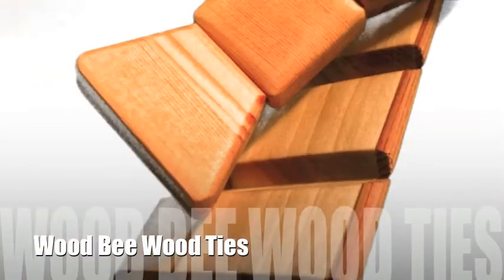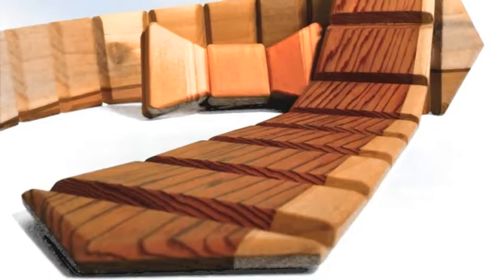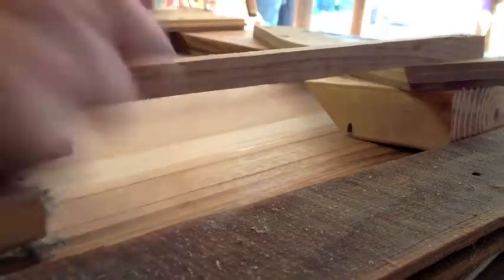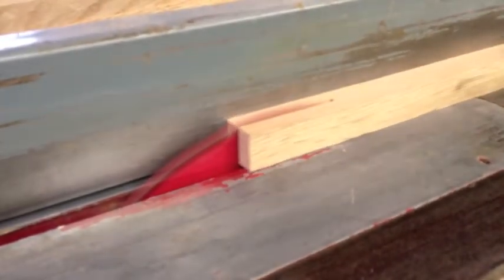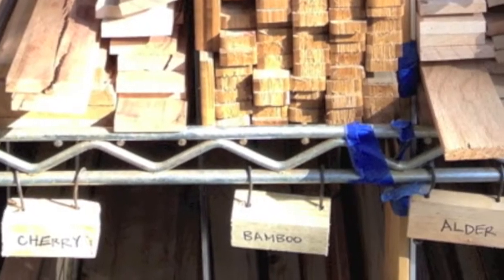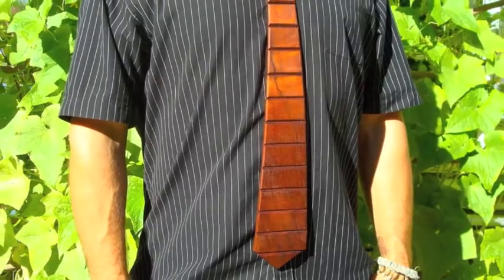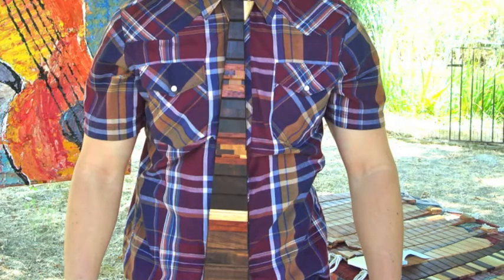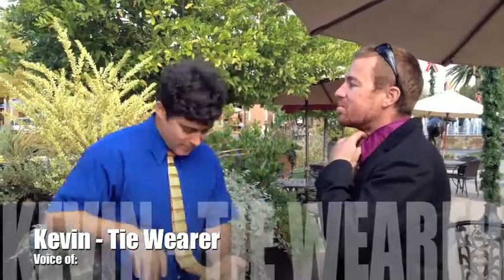Wood Ties for Christmas - Naturally Unique and Fun Gift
We started with the idea of making a sustainable zero waste excellent product. The project quickly evolved into the story that came with the wood.

Ties have always been something that spark a memory or a moment of joy for the people who wear them. Wood Bee Wood Ties give you that connection with their history. You are wearing a piece of the old covered bridge, stick shift of a car, baseball bat, barn, or building.

Because we wear our Wood Ties, our entire focus is on making excellent products. We figure, if we want to wear the very best, so do YOU.

To get one of the "exchangeable ties" as seen in the video, please visit store.thegreentoolbelt.com. Sharing the invention of our Keyhole Windsor with all of YOU is really exciting. May many smiles continue.